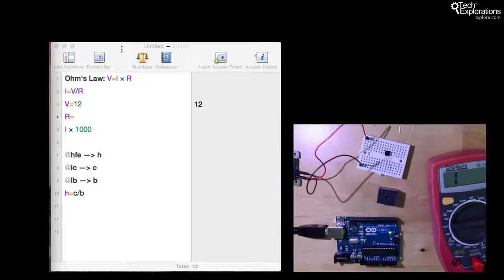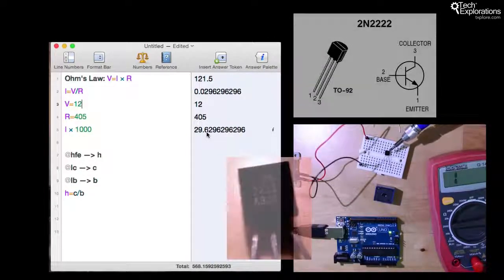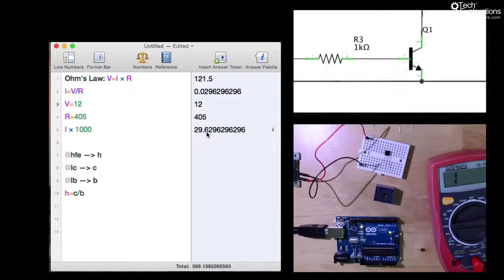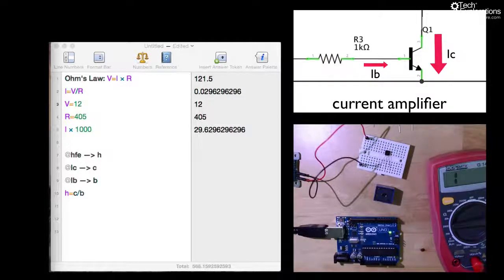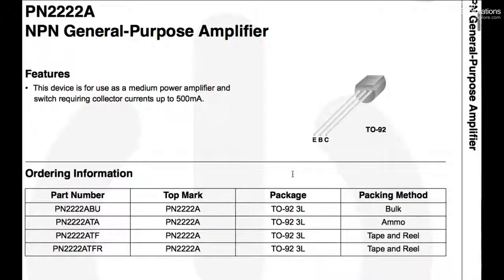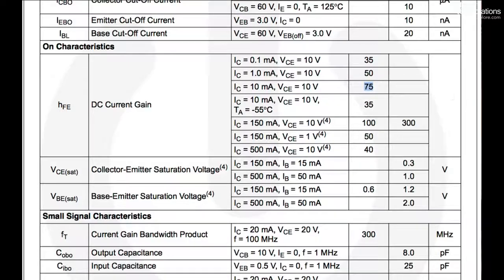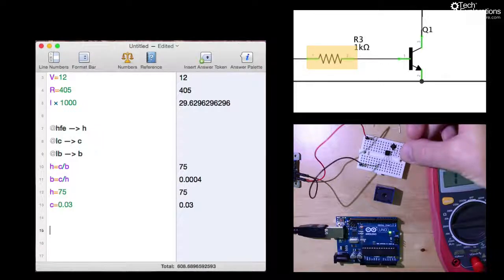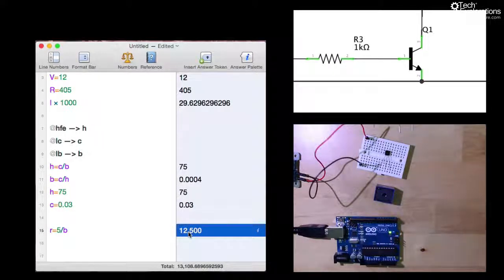108 Relays Part 3 Connect a 12V relay component calculations